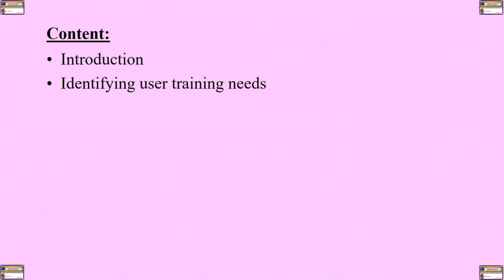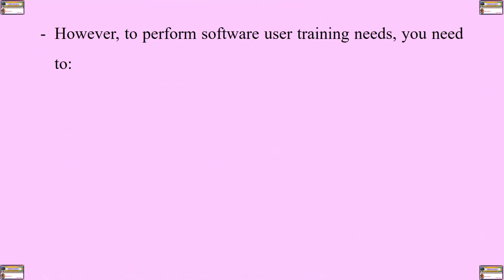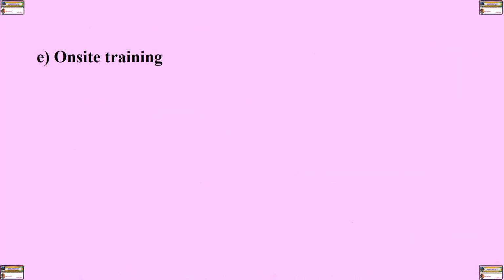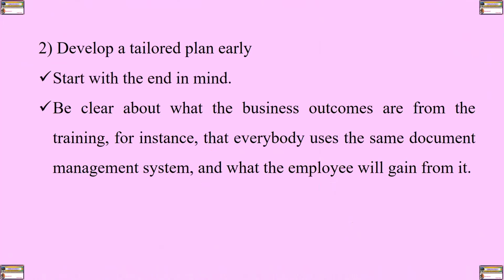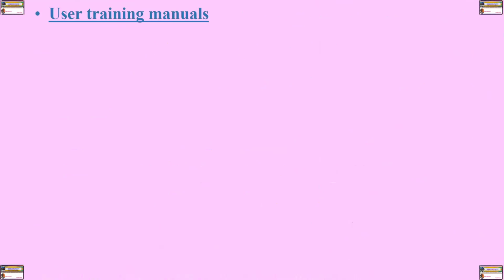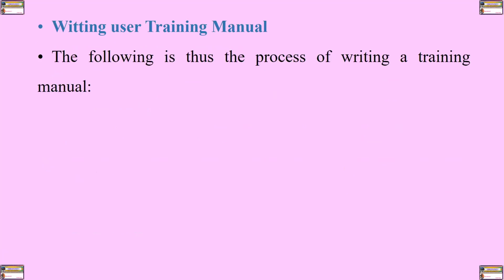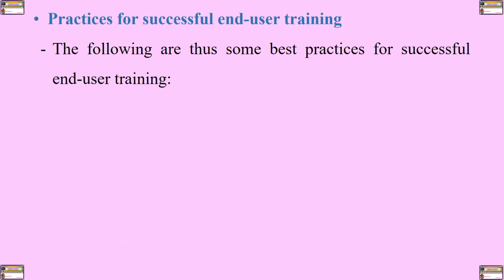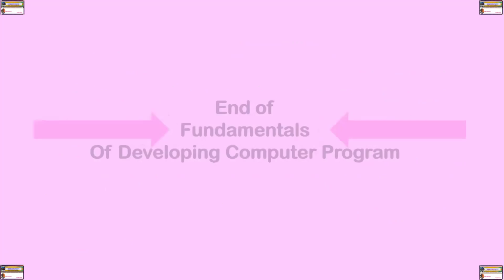Perform User Training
This video introduces user training, explains how to identifying user training needs, it explains the Methods for program user training, end-user training checklist, User training manuals, Witting user Training Manual and Practices for successful end-user training.